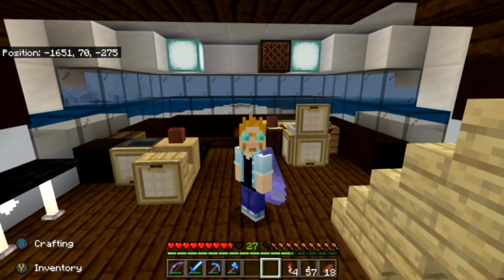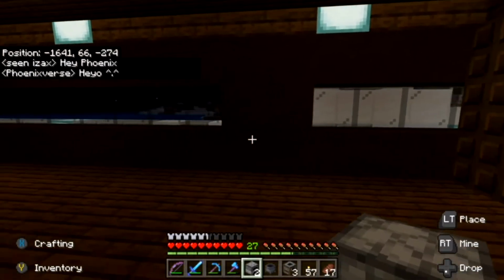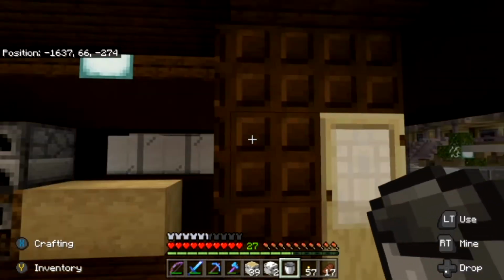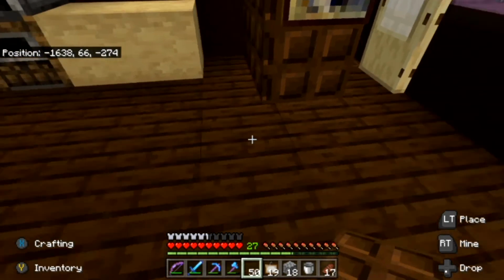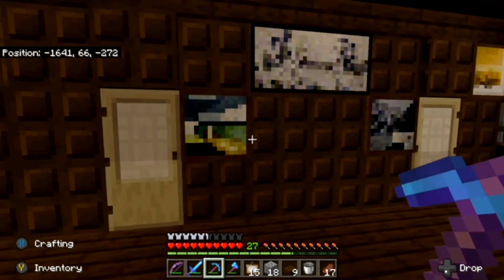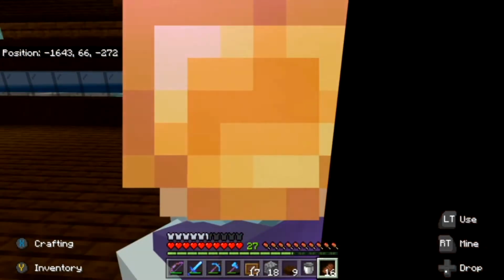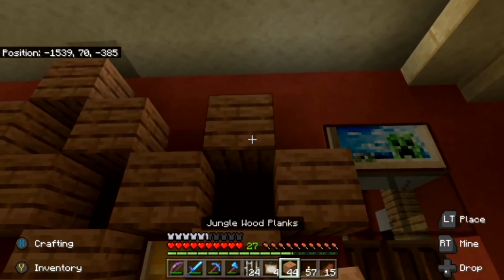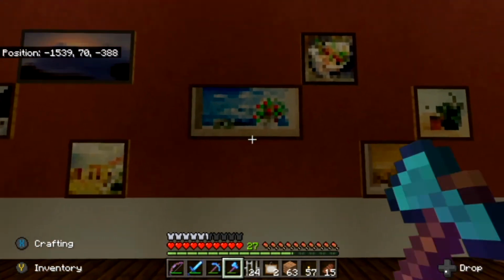What About the Inside?? (Whisper Craft Season 3) {Episode 7}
The outside of our yacht looks great. But what are we going to do on the inside??

Join me on Twitch on Tuesdays, Thursdays, and Saturdays:
Twitch.tv/SeenIzax

Facebook.com/SeenIzax
Twitter.com/SeenIzax
Instagram.com/SeenIzax

This was my first build and I'm so excited for it
- Asus Prime B450M-A Motherboard
- AMD Ryzen 5 3600X CPU
- MSI Gaming GeForce GTX 1650 Super GPU
- Corsair Vengence LPX 16GB DDR4 3600 RAM
- Silicon Power 256GB NVMe M.2 SSD
- EVGA 600W 80+ Bronze PSU
- Sceptre 20" 1600x900 75Hz Monitor (x2)
- Maono AU-PM421 USB Mic